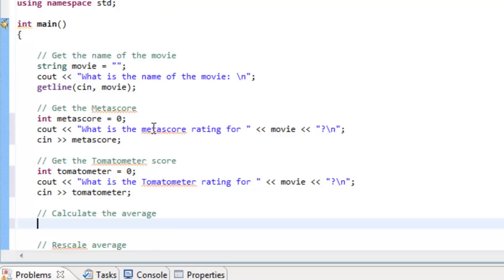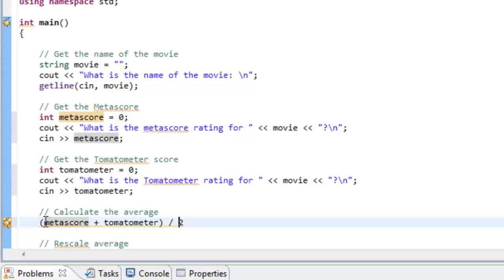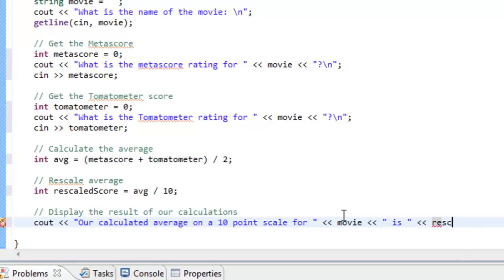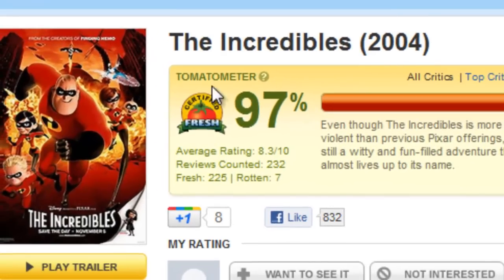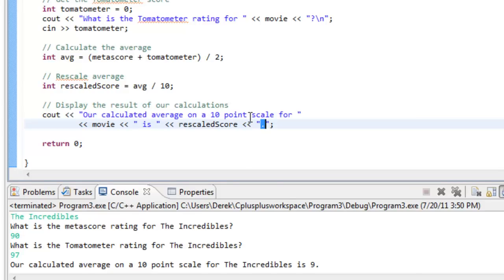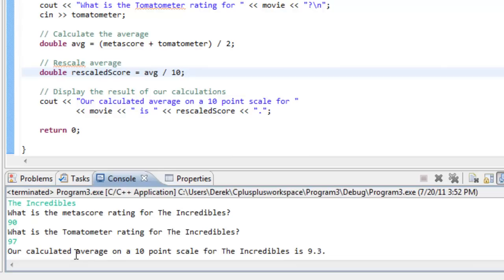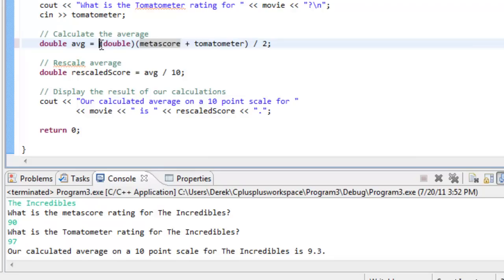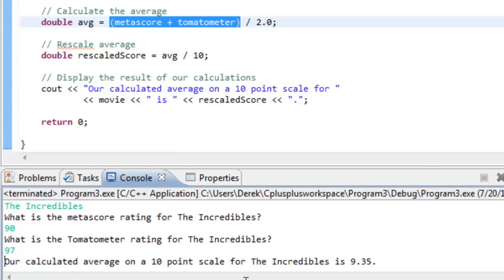Devising an Algorithm C++ Program - Part 2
Concepts
- Algorithm
- Pseudocode
- Comments
- Basic Arithmetic Operations
- Type Conversion
- Integer Division